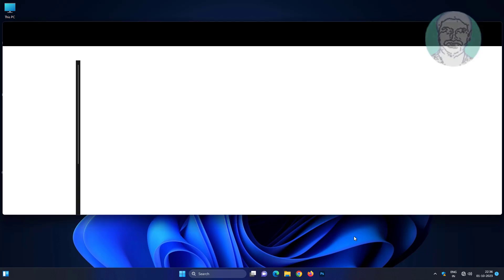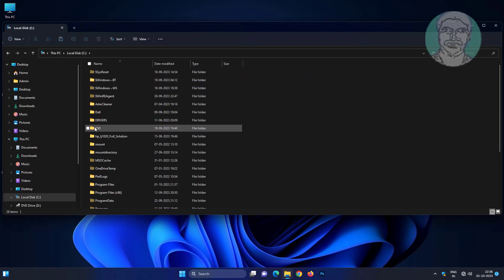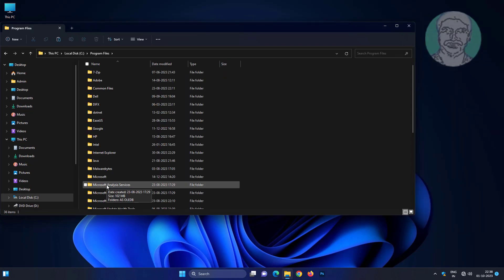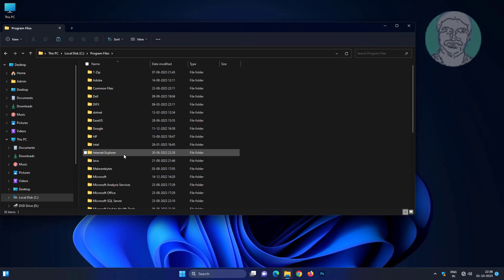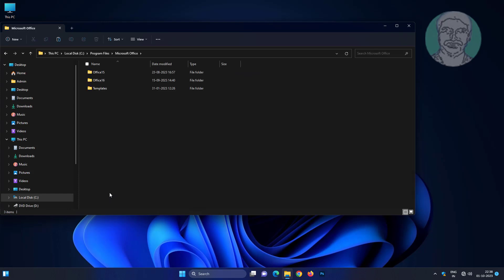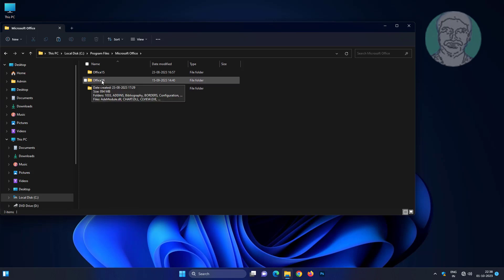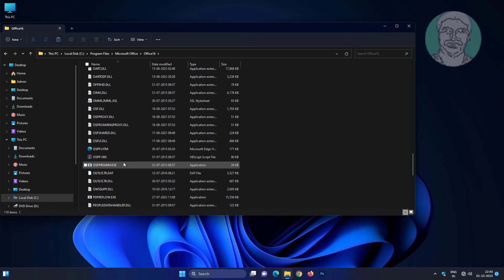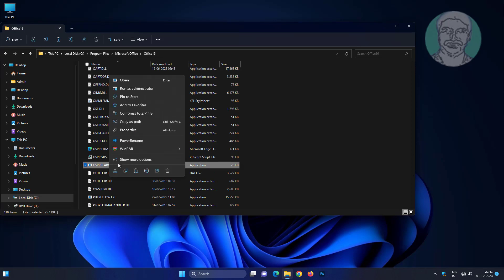Fix you can't make this change because the selection is locked In Microsoft Office Error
This Tutorial Helps to Fix you can't make this change because the selection is locked In Microsoft Office Error

00:00 Intro
00:13 Open File Explorer
00:43 Run As Administrator
01:12 Closing